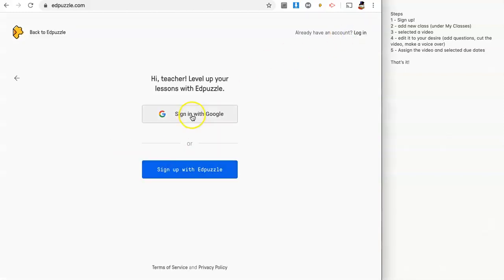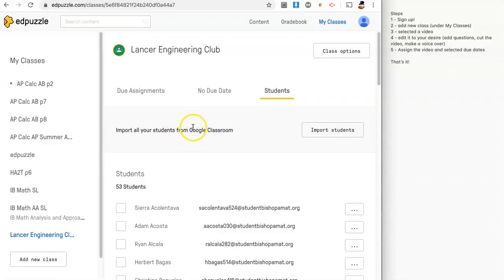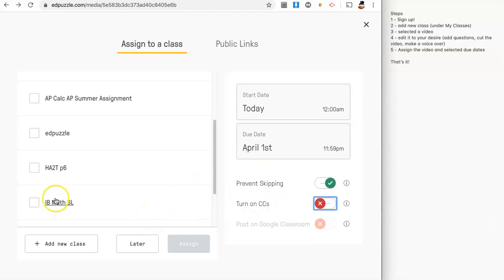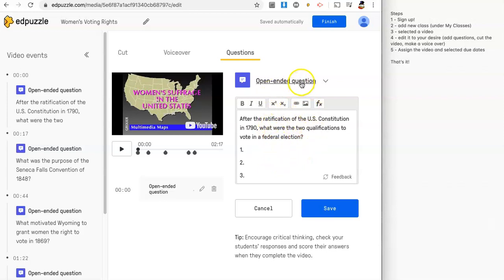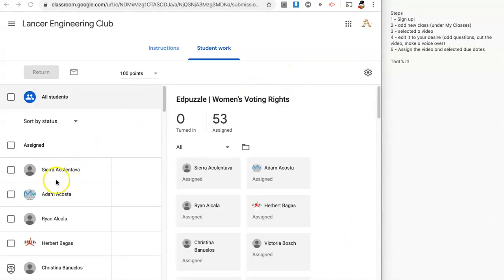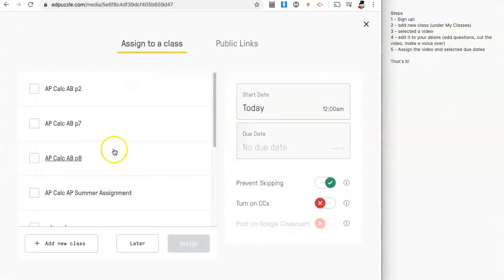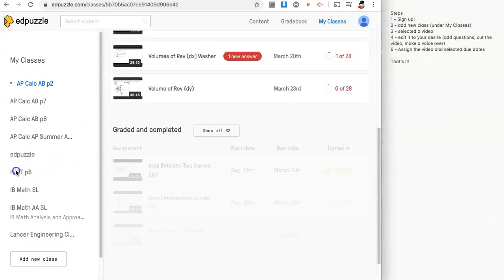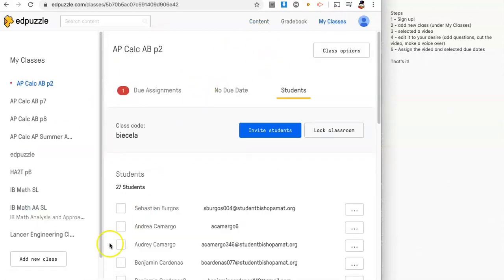How to use Edpuzzle